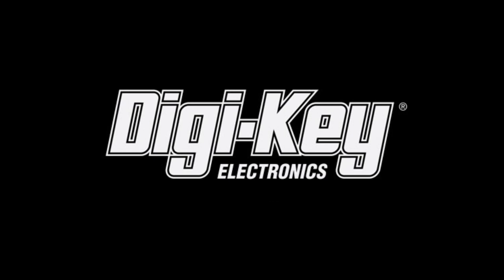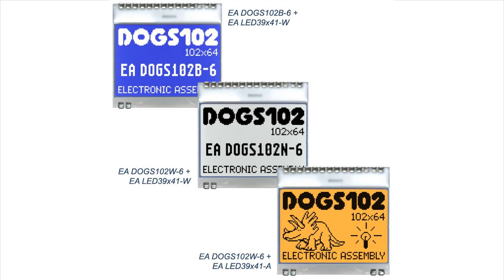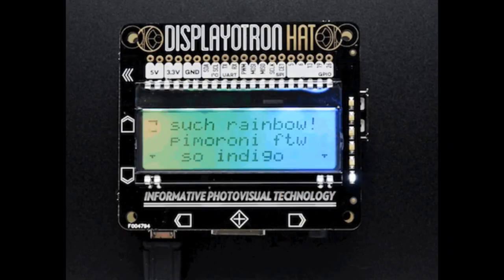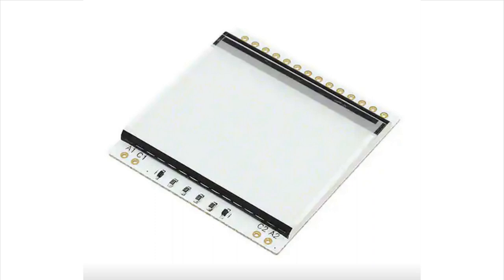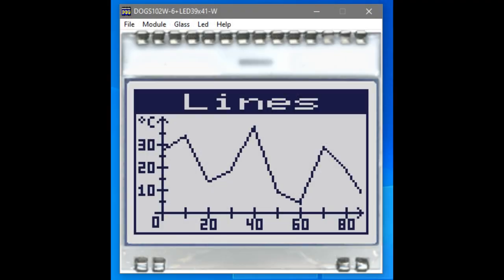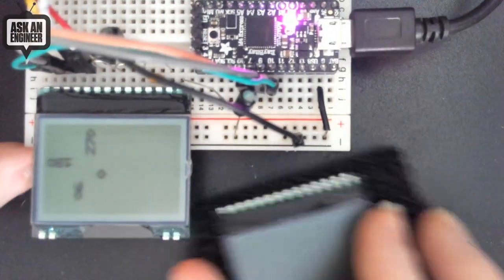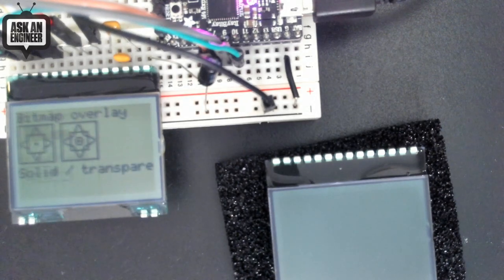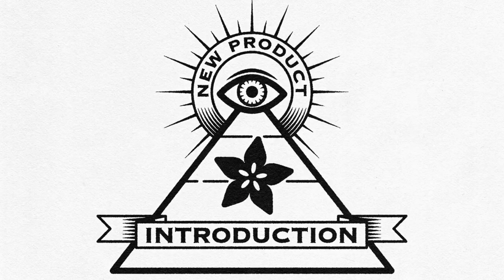EYE on NPI - Display Visions DOGS102N-6 Display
This week's EYE on NPI is going to the dogs ... Display Visions DOG Mini Graphic LCDs! You know we can't resist checking out new displays - we've always loved adding graphical interfaces to our projects and products.

From the Digi-Key highlights page:
DISPLAY VISIONS' EA-DOGS102 series graphic LCDs are available in an FSTN positive transflective, STN negative transmissive, and FSTN positive reflective version. These displays have a 2.54 mm pitch and can be soldered directly or plugged into socket strips. Therefore, cumbersome gluing procedures, the need for designing a special mounting device, and error-prone cable connections that may lose contact are no longer a concern.

This LCD family was designed for use in German industry and will have an availability of 15+ years. The extremely efficient ratio of external dimensions to the active display area helps in designing very compact devices. Furthermore, its low-power use [single supply 2.5 V to 3.3 V (typically 250 µA)] makes it ideal for handheld applications.

We've seen some DOG displays before, they were used in the Pimoroni Display-o-Tron HAT - you can tell these by their distinctive mounting style. Unlike common LCD modules which are pretty chunky these are slim and svelte with direct mounting pins that are bonded onto the LCD glass so you can selective solder them without extra hand-labor.

Note that they don't come with back-lights by default - so if you want back-lighting you'll need to get separate LED modules. These LCD's also don't have built in touch-screens, but you can get a resistive overlay to use like any other resistive touchscreen

These displays happen to have a UC1701 controller chip, for which we found a couple easy-to-use Arduino code libraries. We loaded one of the u8g2 examples onto an ItsyBitsy and had it displaying in a few minutes!  You just need SPI plus a few controller pins - no high voltage booster required.

There's a few options for display type, If you're not sure of which one you want, there's a little simulator application available from the EA that lets you select different types (e.g. blue dye, black+white transflective) and backlight LEDs. There's also a few demo graphics you can use to gauge what text and graphics will look like on the display.

You can pick up these slim and easy-to-use displays at Digi-Key today for quick integration into your product